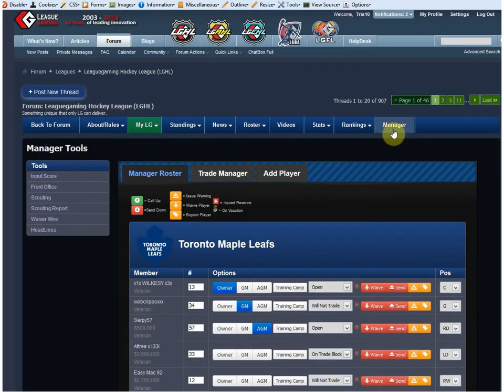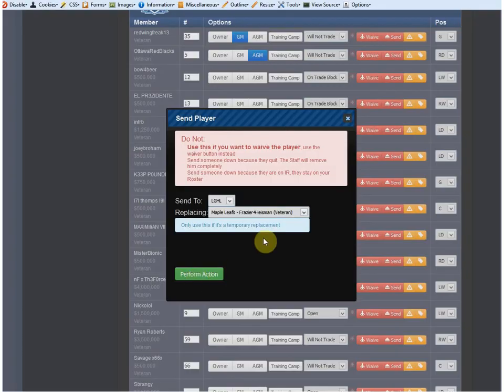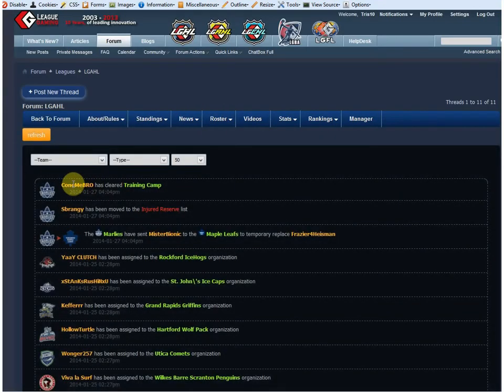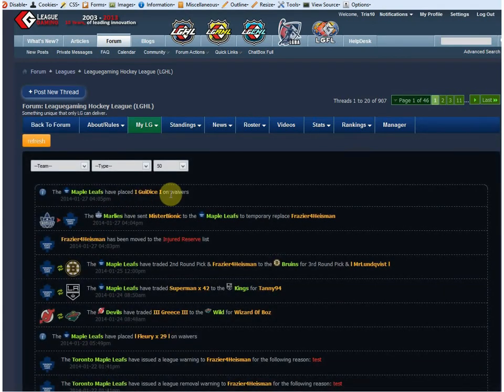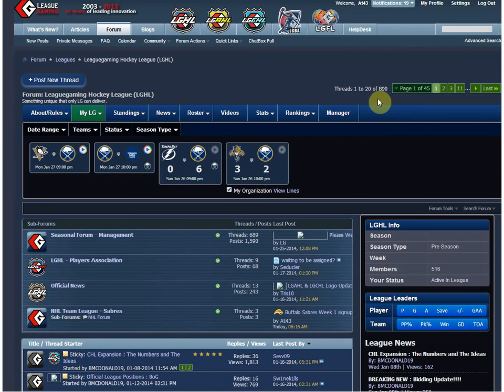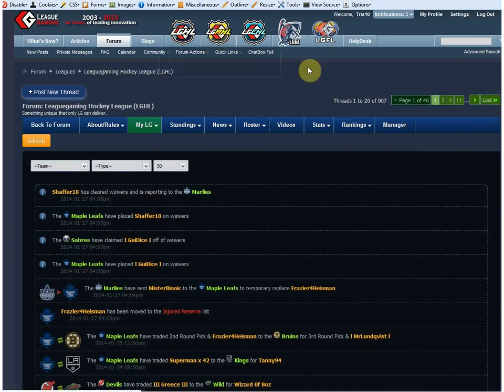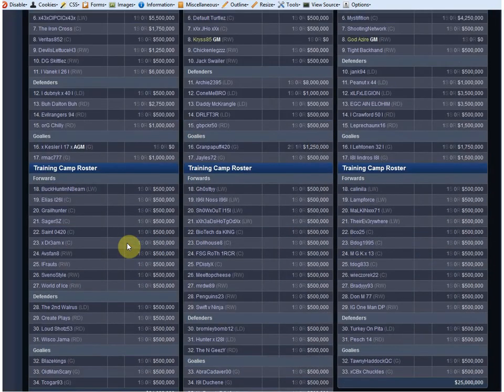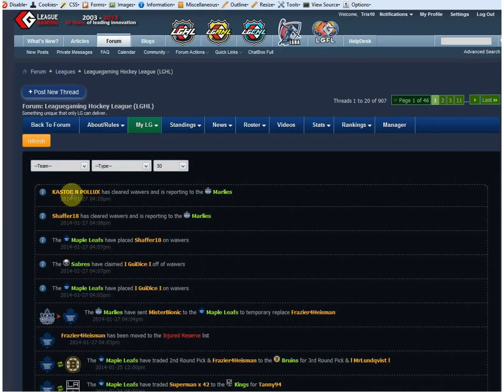LGHL Demo - Front Office & Roster Movement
How to call up people, send down and waive